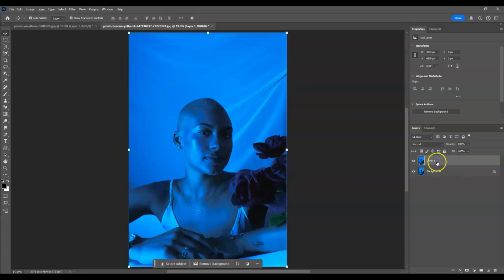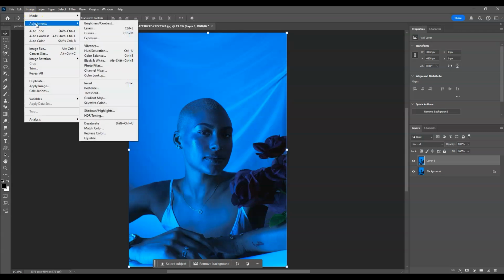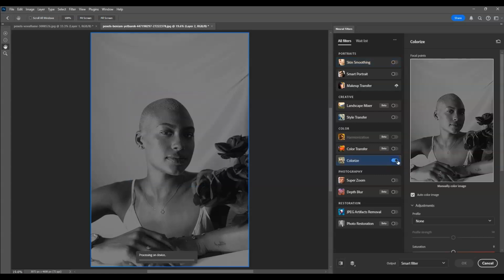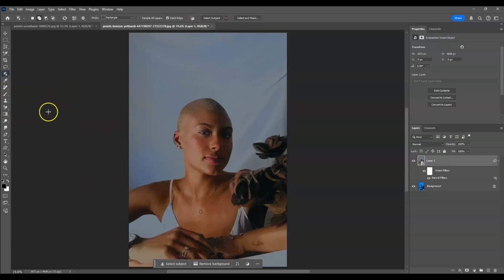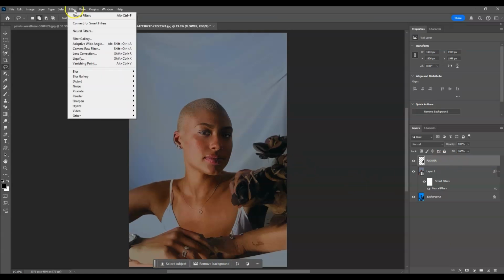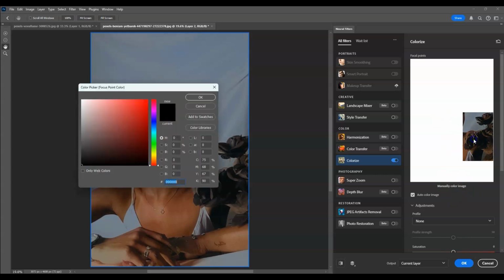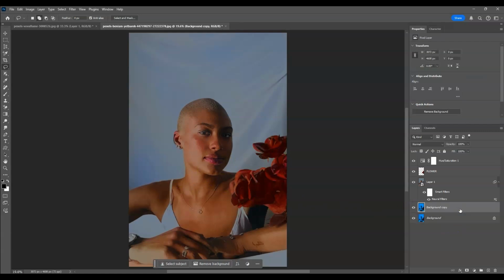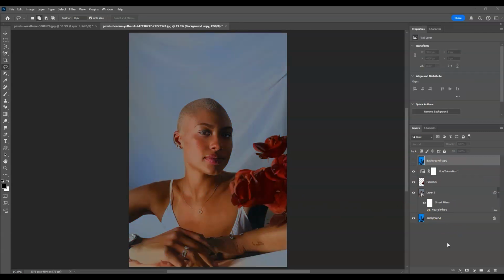How to Recover Photo from Colored Lights Using AI Tools in Photoshop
Get your free step-by-step How To Guide for Recovering Photo Colors in Photoshop with AI here:

In this quick tutorial, learn how to adjust and whiten skin tones in Photoshop for a polished and natural look. Perfect for portrait edits and beauty photography, this simple technique helps achieve professional results in no time.